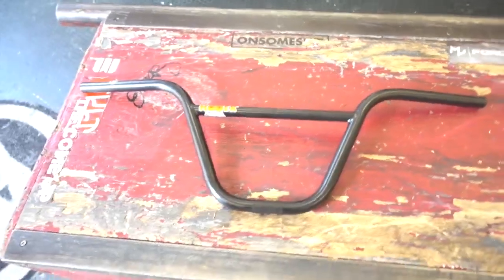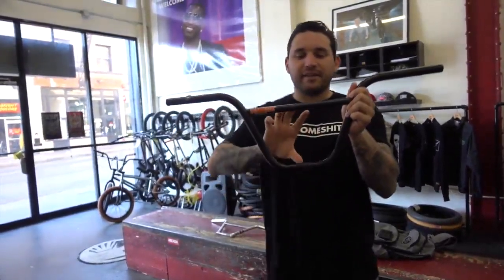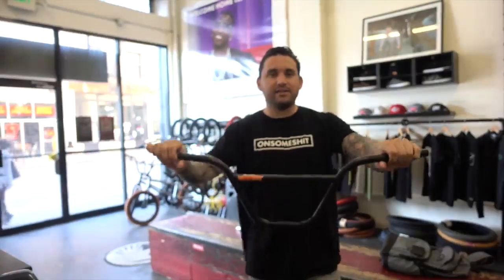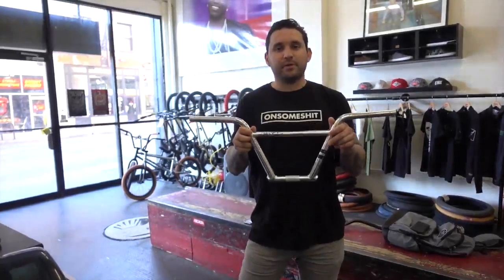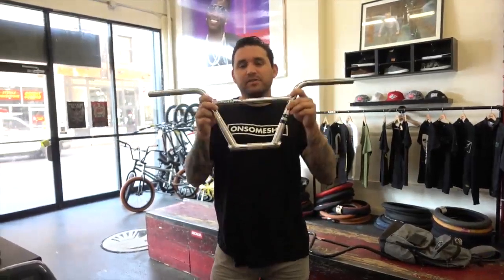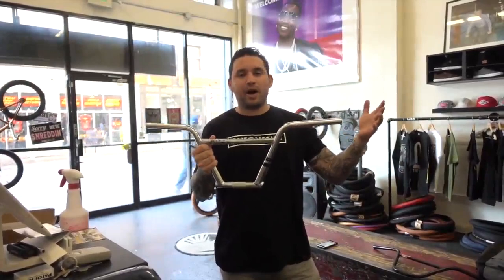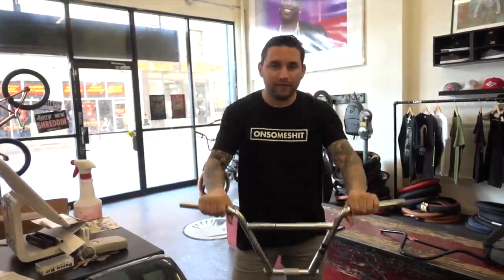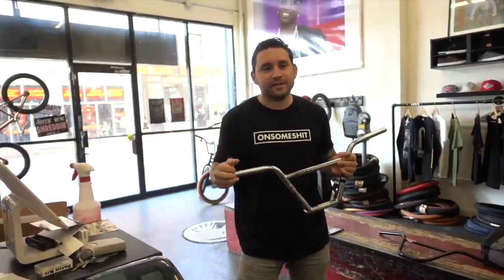4 Piece vs 2 Piece BMX Handlebars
For today's Tech Thursday we tackle some of the major questions of 4 Piece vs 2 Piece BMX Handlebars.